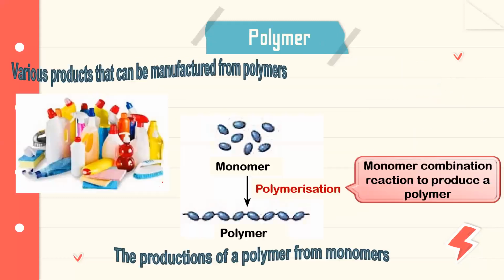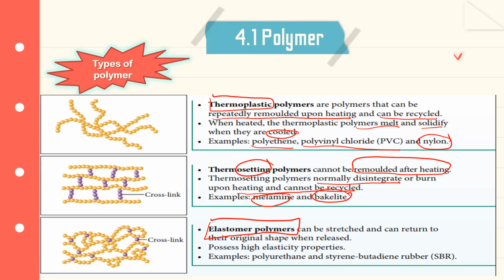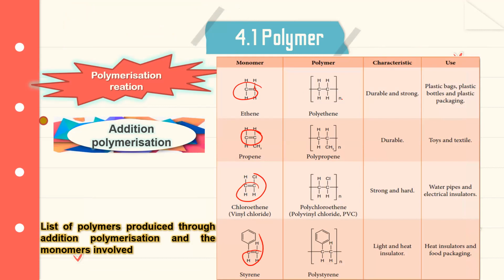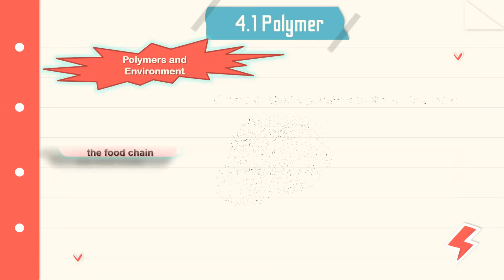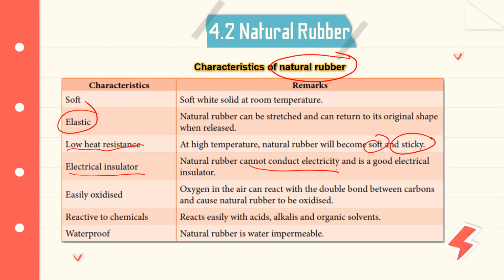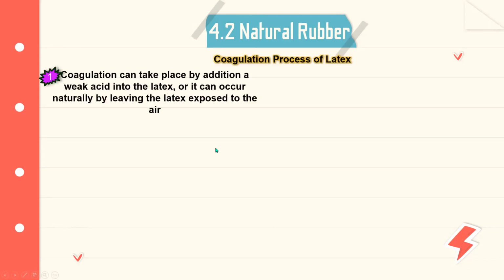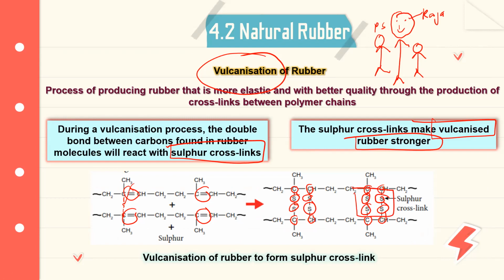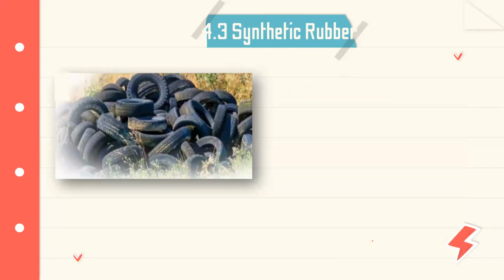5a and 5b polymer